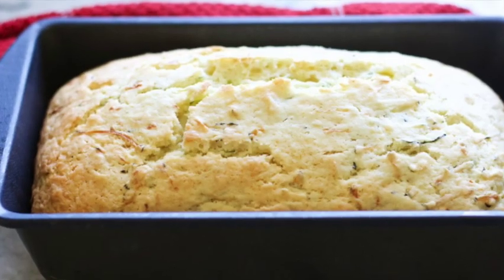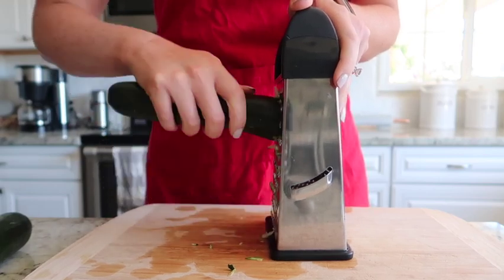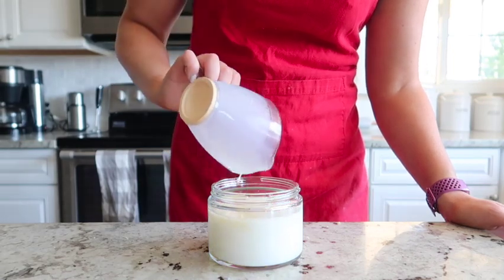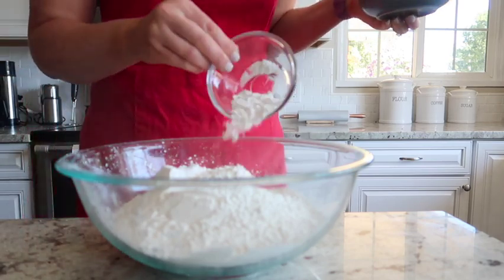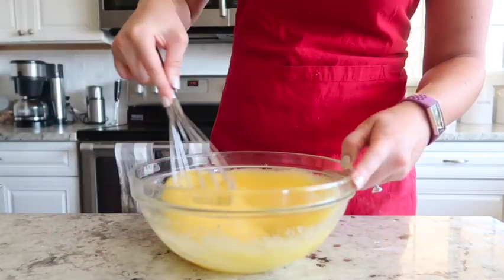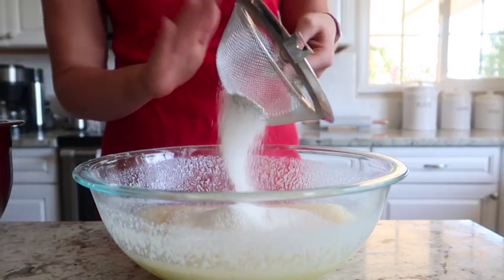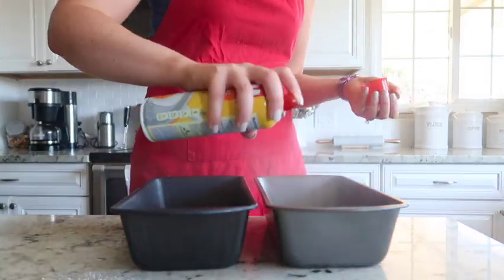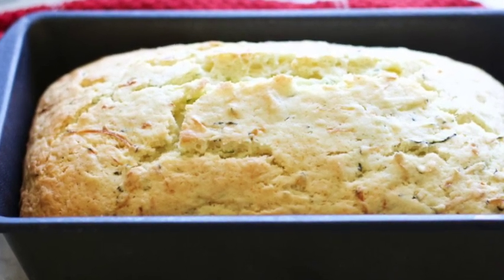Lemon Zucchini Bread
Lemon Zucchini bread is a simple recipe that uses up fresh zucchini from the garden! This recipe works well for late summer or fall, and pairs well with a cup of coffee.